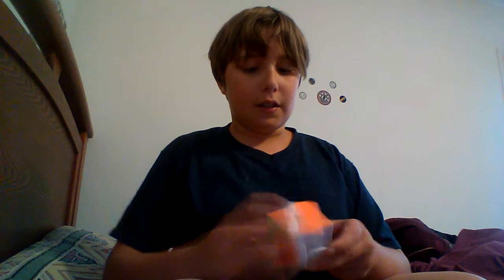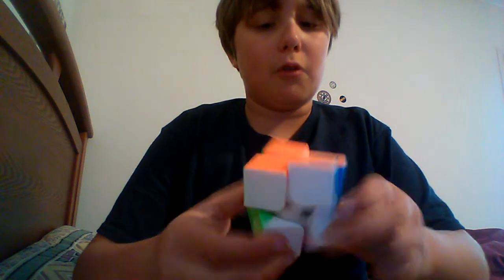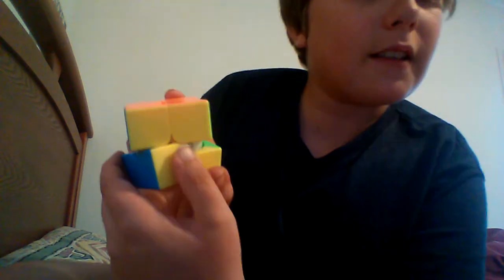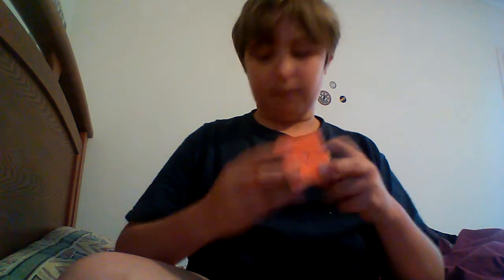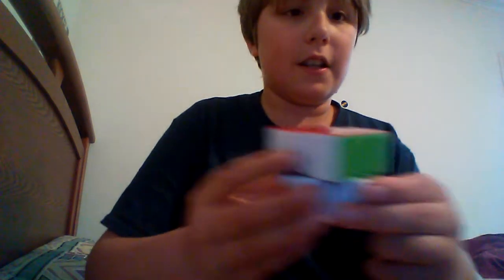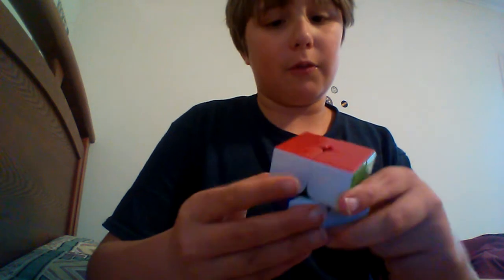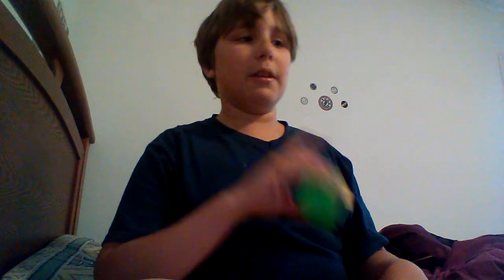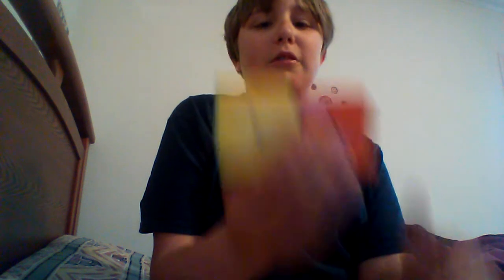Double review - MoYu LingPo vs Dayan 2x2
My thoughts on these 2x2s .